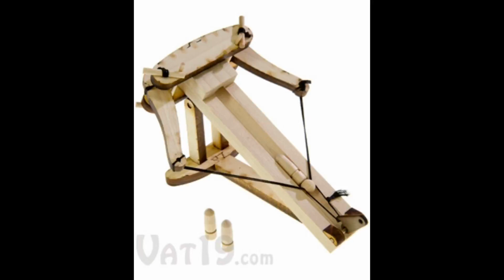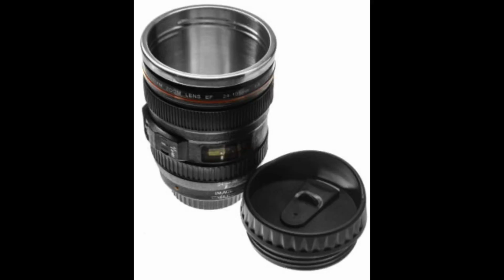Simon Spotlight Awesome Time #9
Simon Spotlight Video Newsletter #9

Welcome to Episode #9 of the SimonSpotlight.com Video Newsletter!

In this episode, we introduce a few new items:

** DIY Ballista Kit **
** Simon Spotlight Die-Cut Stickers **
** Camera Lens Mug **